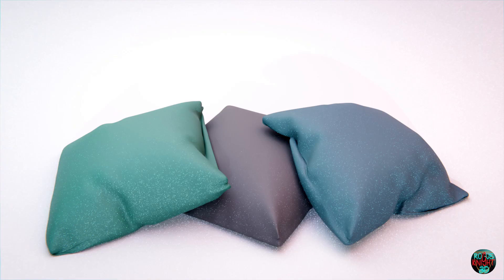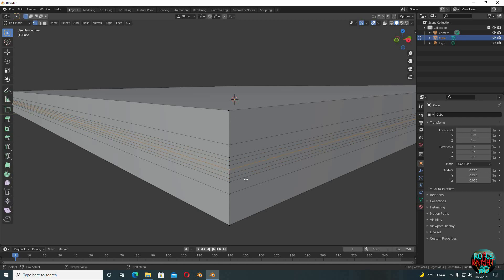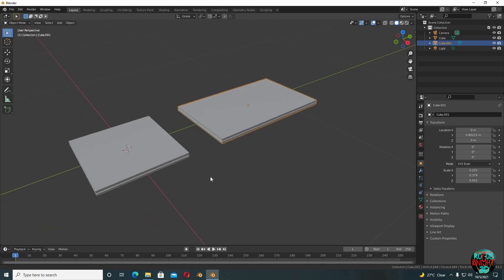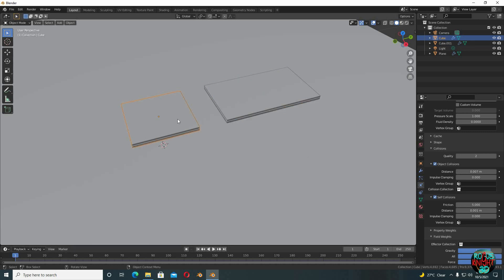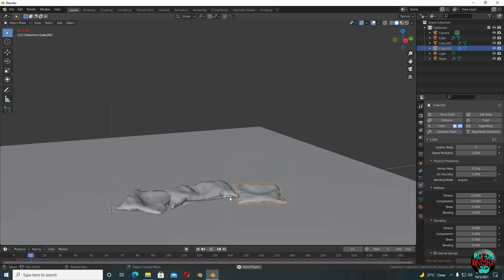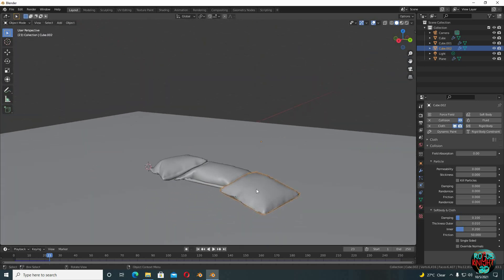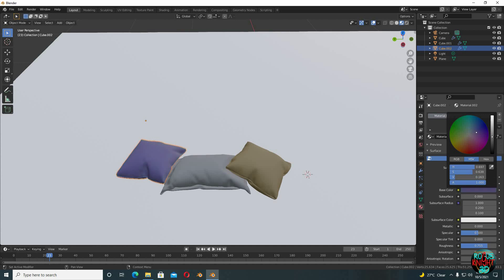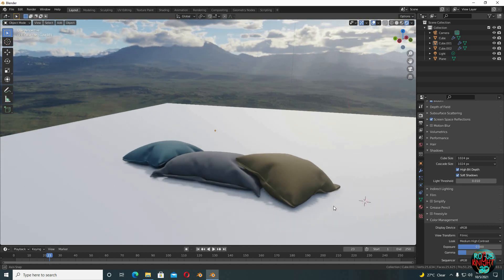Make Pillows and Cushions in Blender || Easy cloth Simulation in Blender || Quick and Easy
In today blender cloth tutorial, we will  learn how to make pillows and cushions in blender,  this is another easy cloth simulation tutorial in blender, well pillow is not shown in these blender renders , but trust me we will be working on it as well, first we will make the base mesh and then we will use the blender physics system to create cloth in blender and learn how collision works in blender, then we will use some random materials and in the end we will have beautiful models of pillows and cushions made in blender, and we will also have an animation of these pillows and cushions  dropping on the plane, and colliding with one another, this blender tutorial is totally even for the new beginners, as i will be using a medium pace to explain every thing, hope you will love this blender tutorial and before we start, if you are new here or have not subscribed already then please subscribe,

If you want the finished blend file, you can get it on my Gumroad page

how to make clothes in blender
blender clothes
blender clothing tutorial
blender clothing
clothes in blender
clothes blender
blender 3.4 tutorial
make clothes in blender
making clothes in blender
blender cloth simulation
blender cloth
cloth simulation blender
clothing blender
blender clothes tutorial
clothing in blender
blender 3.4
blender make clothes
blender making clothes
blender how to make clothes
cloth blender
cloth in blender
how to make cloth in blender
how to make clothing in blender
blender tutorial
blender
blender clothes on character
blender coat
blender shirt
how to add clothes in blender
create clothes in blender
simply cloth blender
how to make clothes on blender
cloth simulation in blender
blender cloth animation
modeling clothes in blender
blender 3.4 cloth
blender 3.4 tutorial for beginners
blender 3.4 tutorials
blender 3.4.1 tutorial
blender cloth sewing
blender sewing
blender simulation tutorial
blender tutorial clothes
cloth simulation
cloth wind blender
how to create clothes in blender
simply cloth
blender 3.4 beginner tutorial
blender beginner tutorial
blender cloth rigging
blender cloth sim
blender cloth simulation tutorial
blender cloth wind
blender clothes modeling
blender clothing simulation
blender jacket
blender realistic animation
cloth modifier blender
cloth sim blender
how to create cloth in blender
how to use blender 3.4
make clothing in blender
blender 3.4 for beginners
blender 3.4.1
blender 3.4.1 tutorial for beginners
blender character
blender cloth modifier
blender cloth physics
blender how to make clothes for character
blender model clothes
blender tutorial for beginners
cloth animation blender
cloth blender tutorial
creating clothes in blender
how to add clothes to character in blender
how to create in blender
how to design clothes in blender
how to draw clothes for beginners
how to make a shirt in blender
how to make a suit in blender
making clothes blender
t shirt blender
tutorial blender 3d